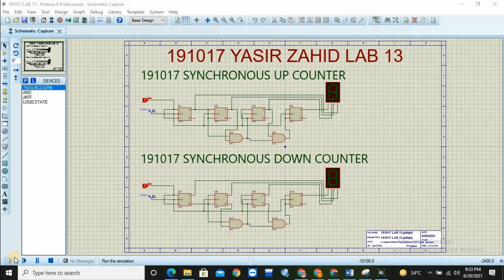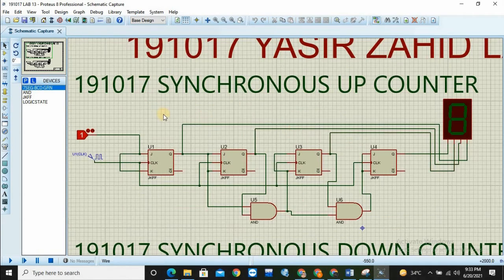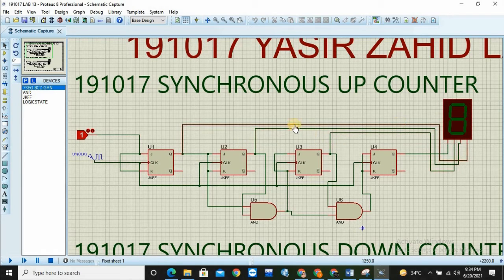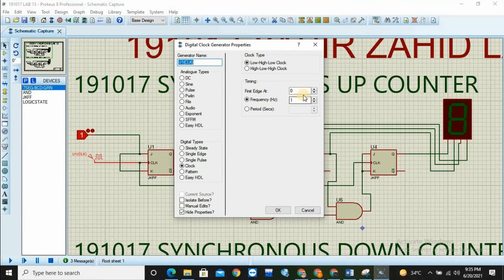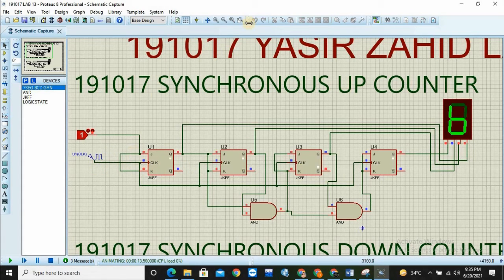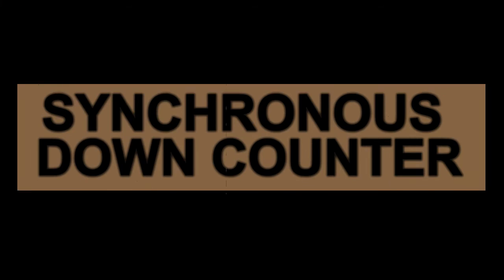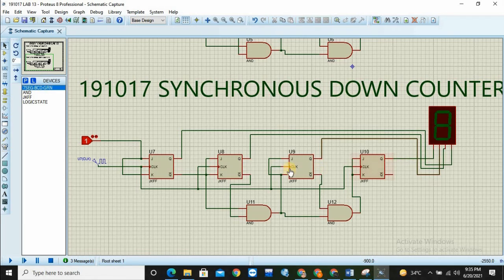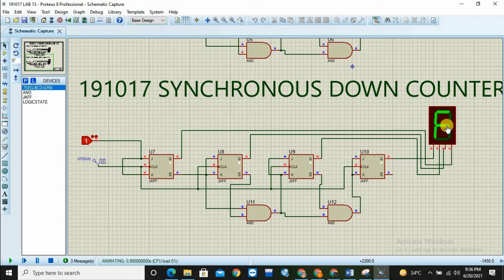IMPLEMENTATION OF SYNCHRONOUS UP/DOWN COUNTER IN PROTEUS || DLD || LAB13